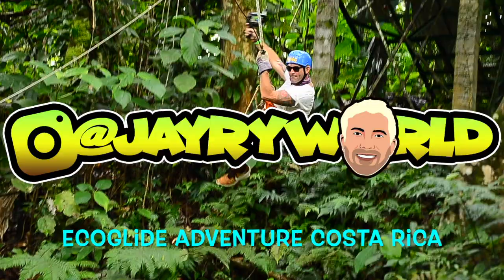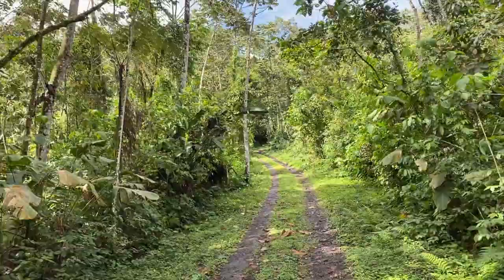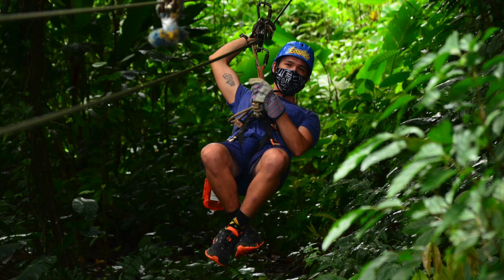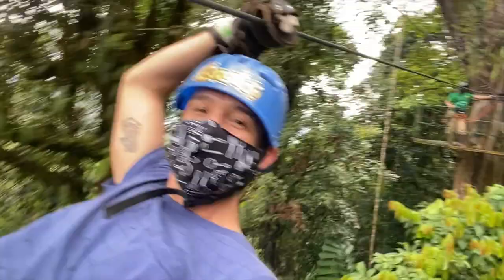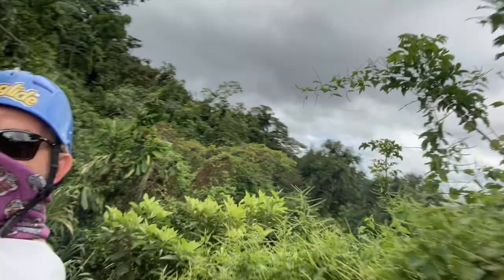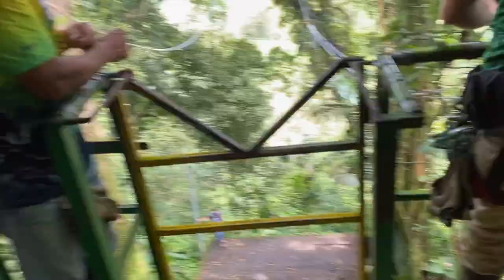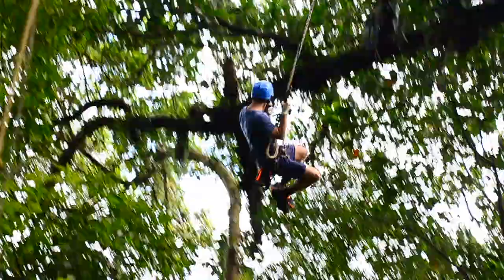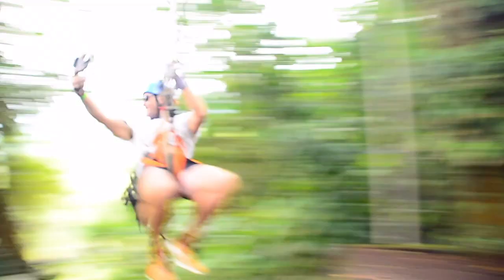Ecoglide Park Costa Rica Tour and Review Arenal Volcano Ziplines Tarzan Swing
WOW This is an all new episode for you today where a BIG adventure is in store!!  My buddy Ruben is joining me at the Ecoglide Adventure Park here in Arenal Costa Rica.  Yes they have ziplines that take you through the steep sides of the Arenal volcano right through ever growing plants and vines which make it even more authentic!! And then they also feature the Tarzan Swing which is a total balls out experience that takes real guts to brave that 50 foot dropoff!!